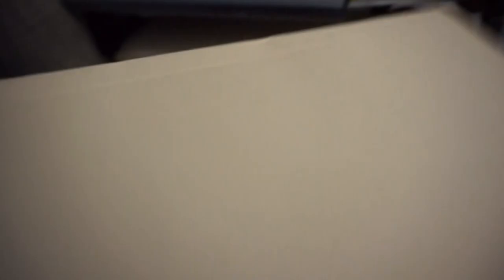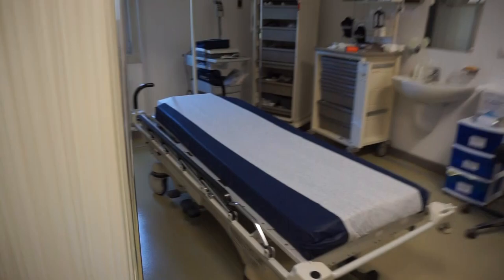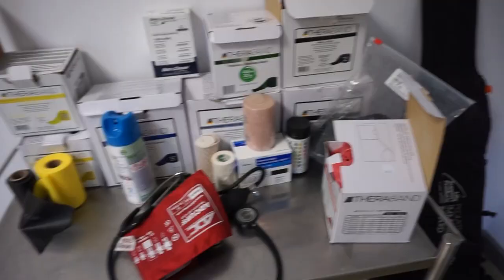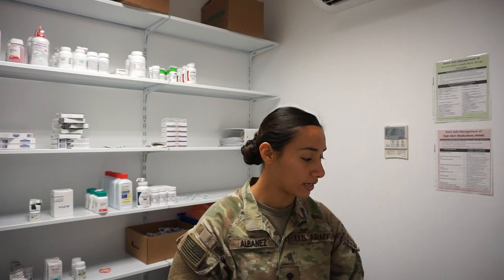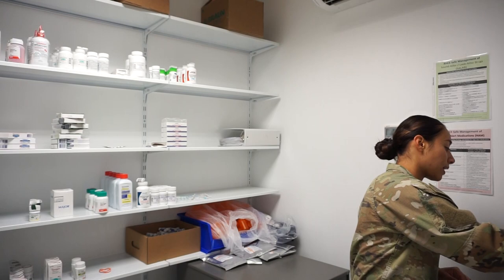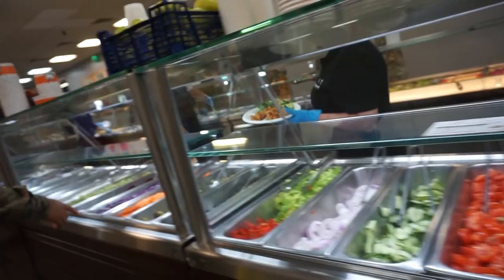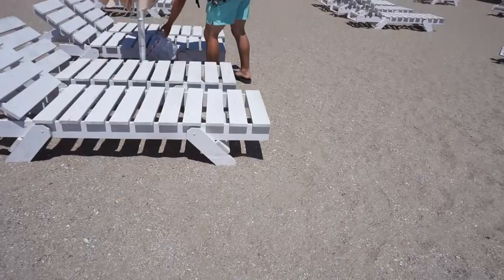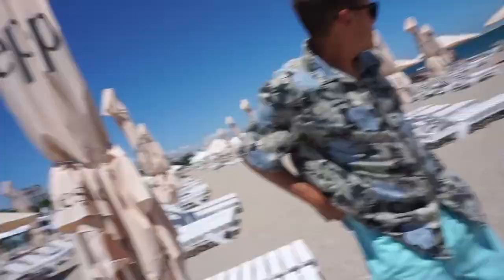Live A Day In The Life Of An Army Combat Medic | GOARMY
Want a glimpse into the real day-to-day of an Army Soldier? Step into the world of Spc. Deborah Albanez, a Combat Medic (68W) stationed in Romania. From exploring the clinic and her typical routine to enjoying after hours on the beach, learn what it takes to thrive in this dynamic field.